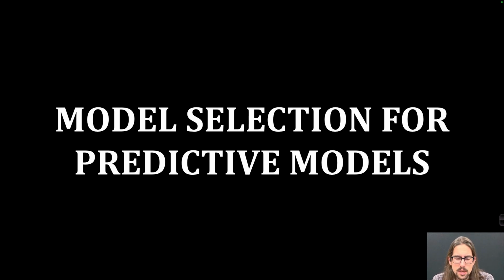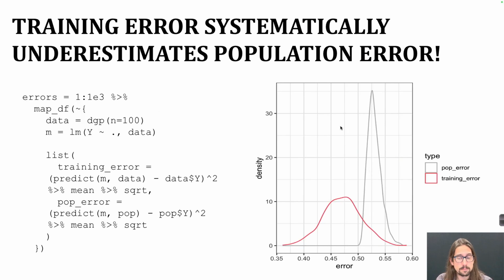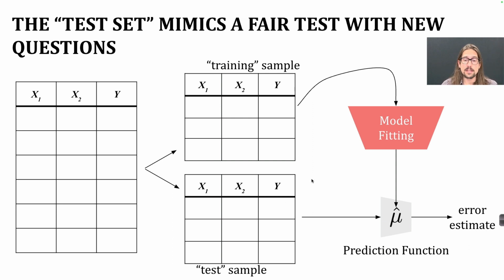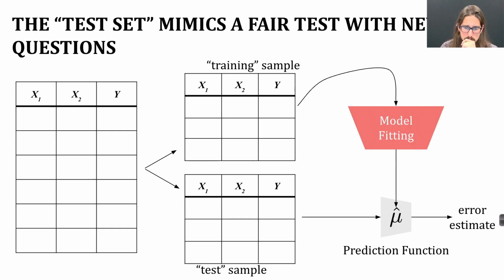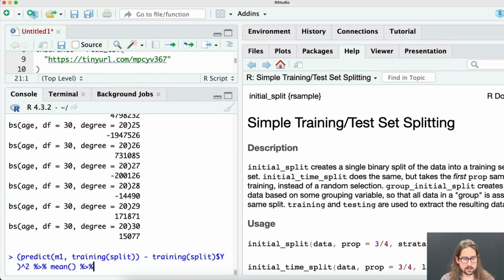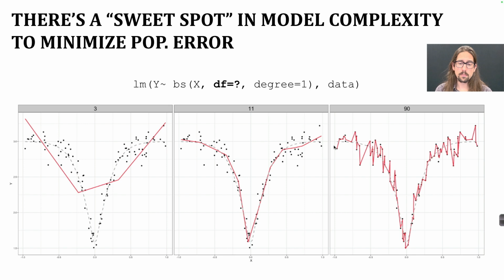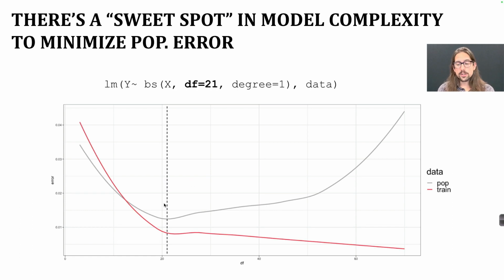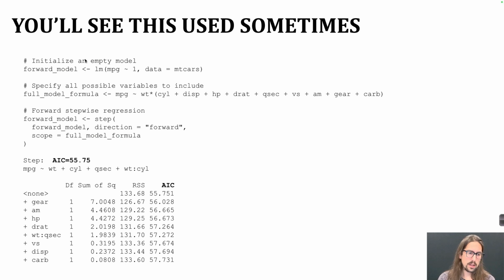Lecture 12.3: model selection for predictive models